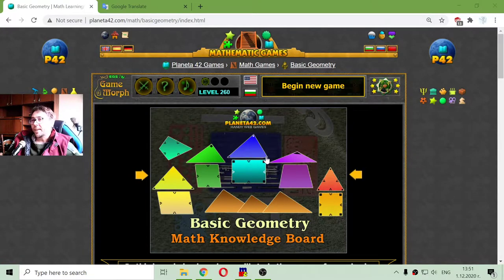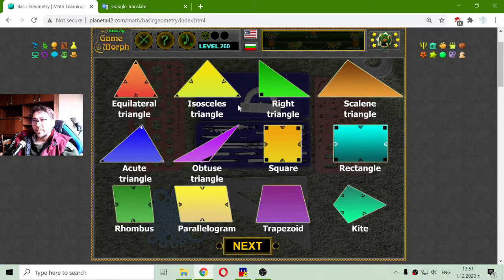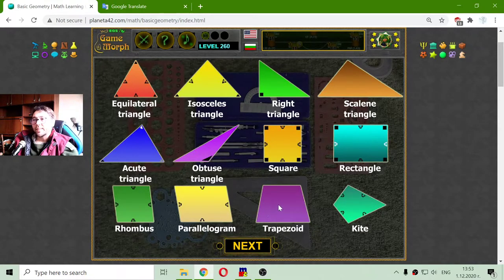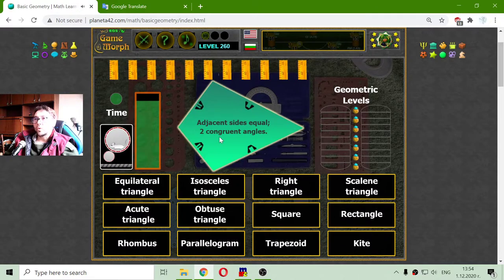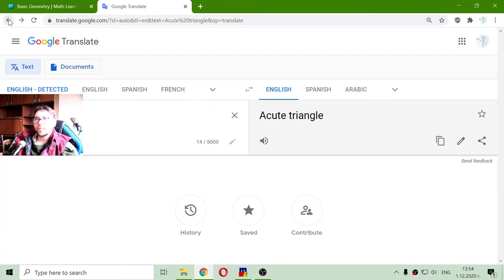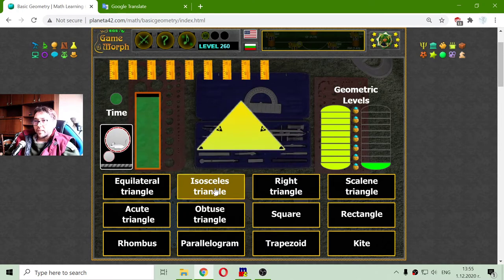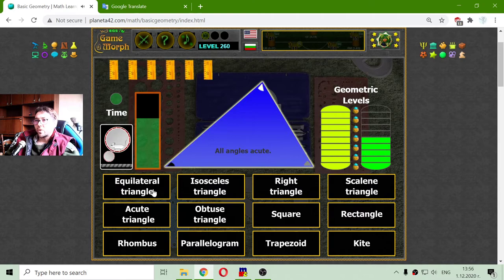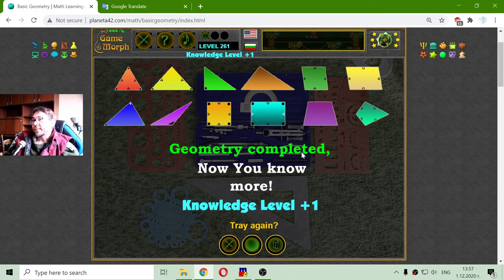Geometric Figures - Interactive Maths Lesson 🧮🎥🎓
Fun educational video about the basic geometric figures. Suitable for online lessons, interactive classes and exciting homework.